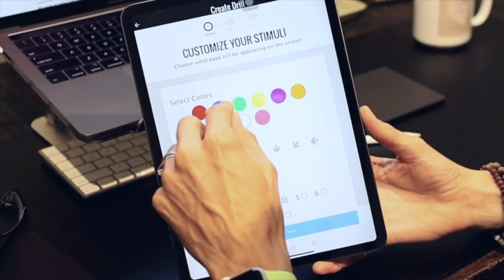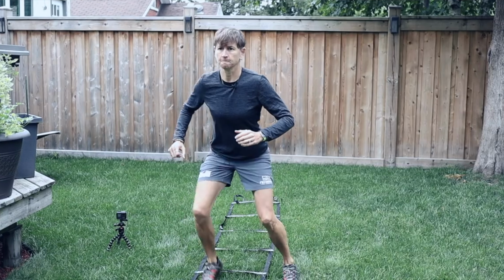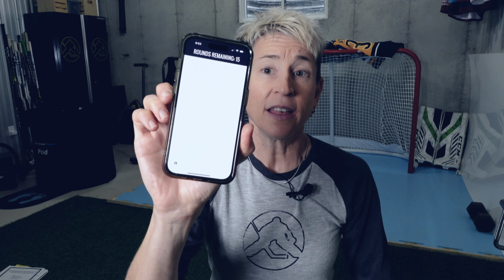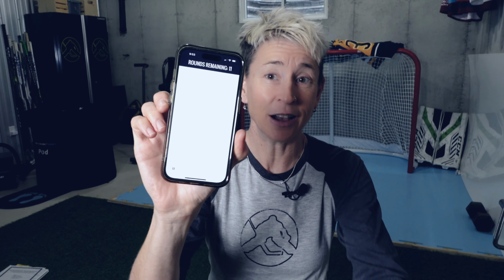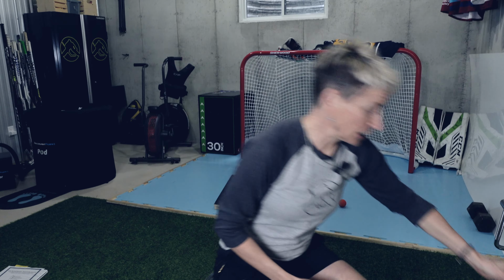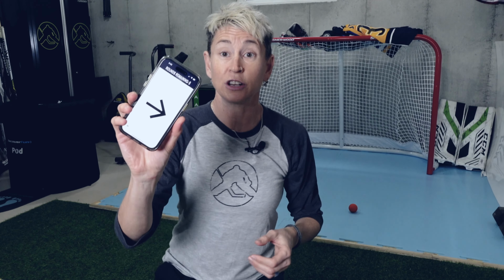🏒 Elevate Your Off-Ice Training with Decision Making| Free App for Goalies 🥅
How we can break the predictability of traditional off-ice goalie training?

Hockey is anything but predictable, and our agility and stamina drills should mirror the game's dynamic nature. Once you've got the basics down and at the right time in your training cycle, it's time to step up your game with unpredictability, neural complexity, and real-time decision-making.
And guess what? I've found a free app that’ll help you do just that.

In this video, I'm sharing:
Why unpredictability in training is crucial for goalies.
How neural complexity and decision-making can be incorporated into your off-ice routine.
A step-by-step guide on using this free app to transform your drills.

This isn't just about working harder; it's about training smarter to mimic the quick decisions and unpredictable scenarios we face on the ice. Whether you're looking to sharpen your reflexes or just add some variety to your routine, you won't want to miss this. Let's make those off-ice sessions as dynamic as a game day.